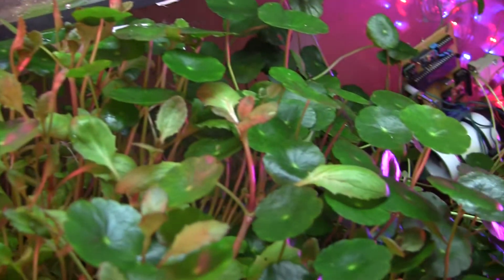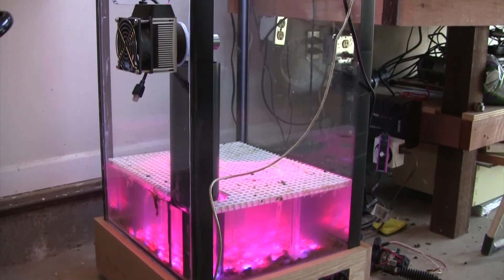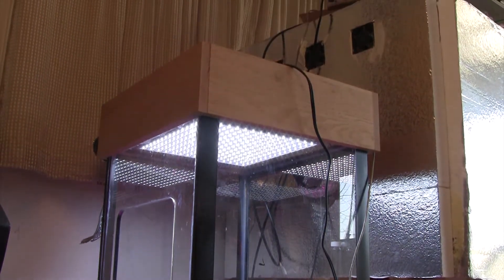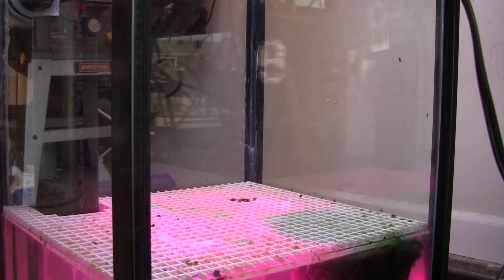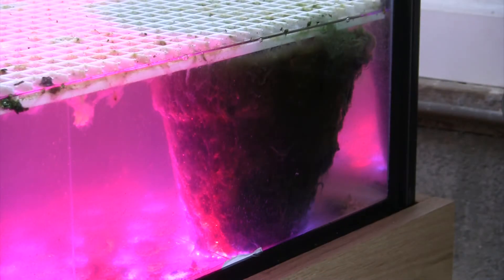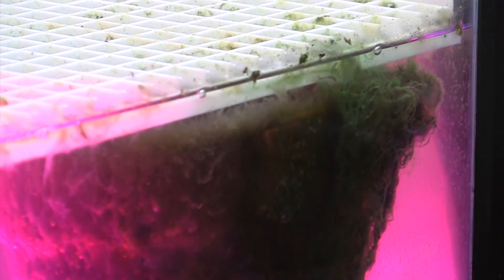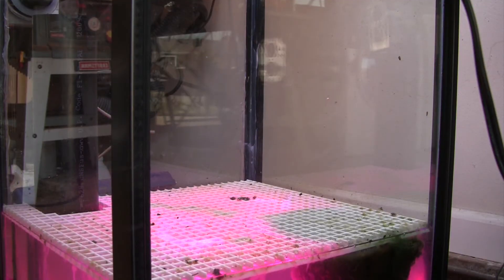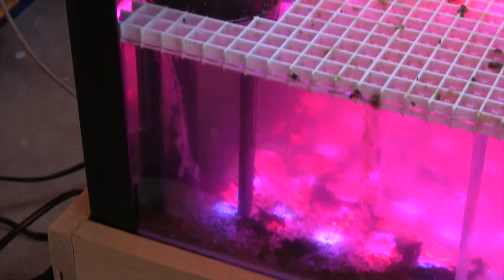How to Build a Biosphere-CELSS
This video is an introduction to cultivating aerobic and anaerobic organisms to balance out a hermetically sealed container that is self-sufficient.  for more information.